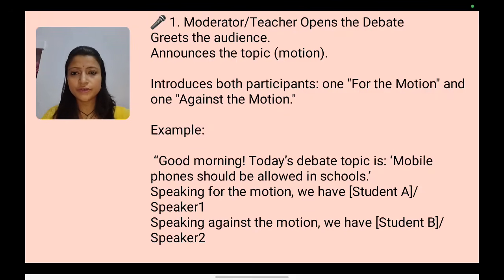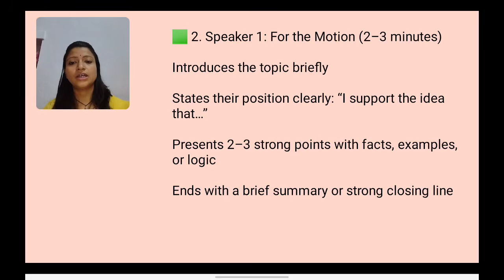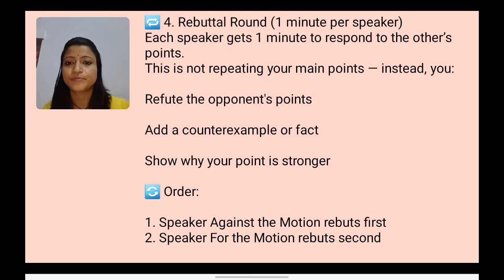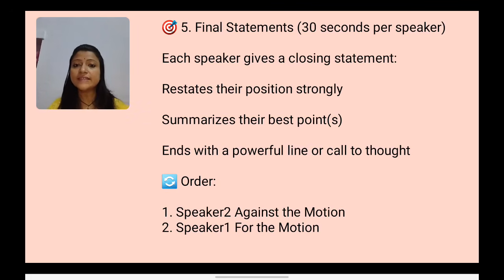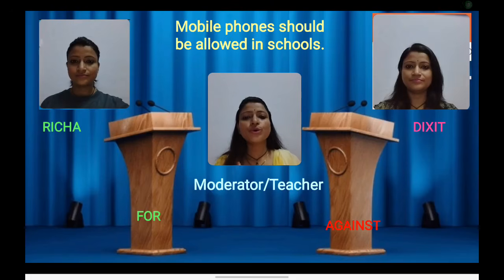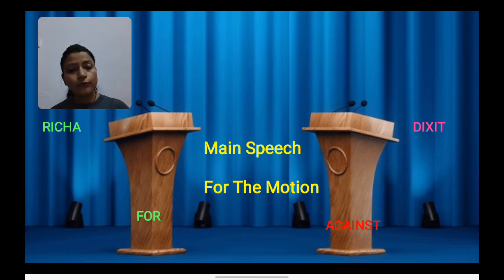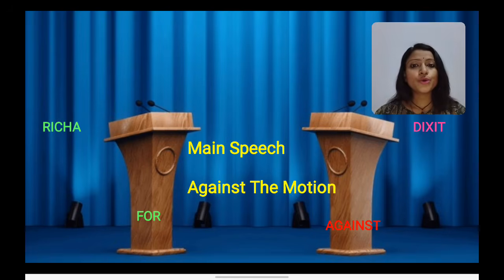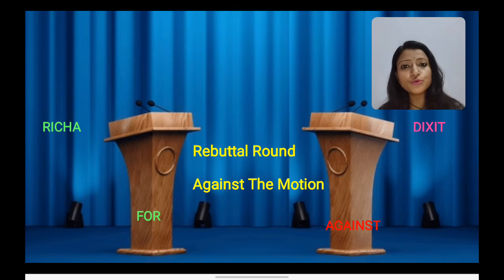Skill Development Programme # Communication Skills # Activity-24